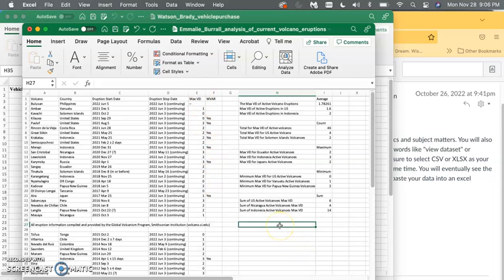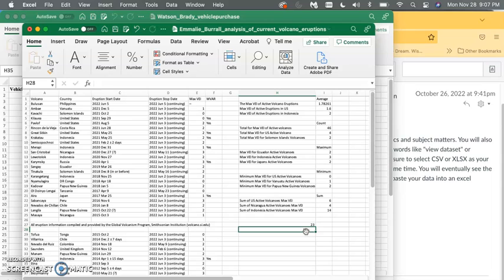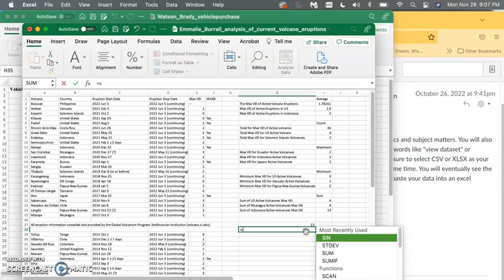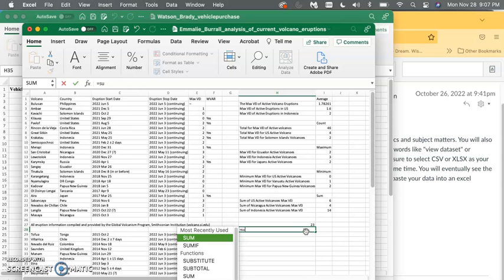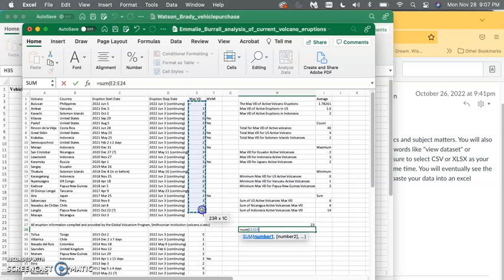lab 9 formulas